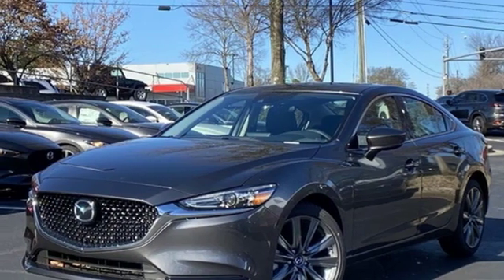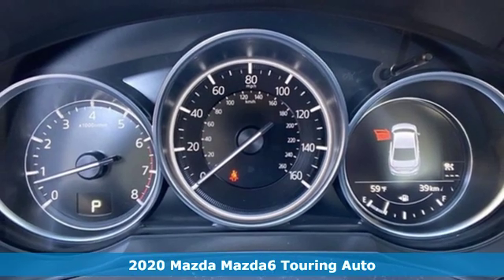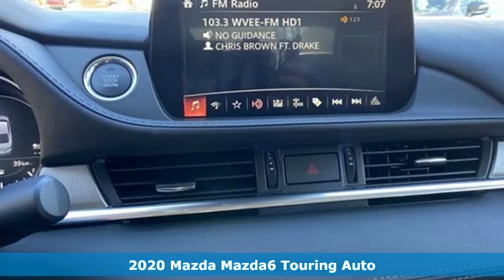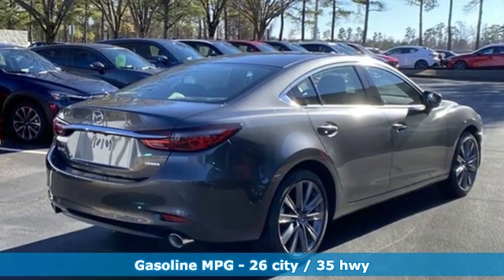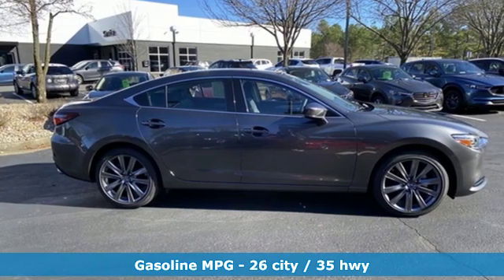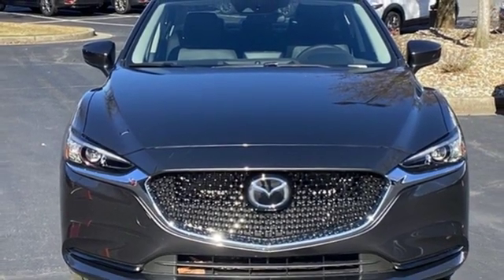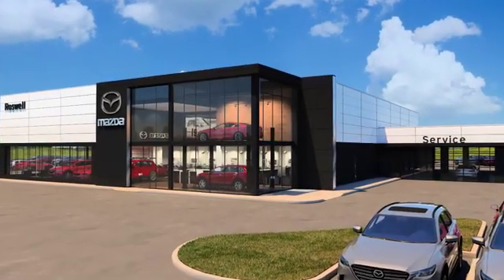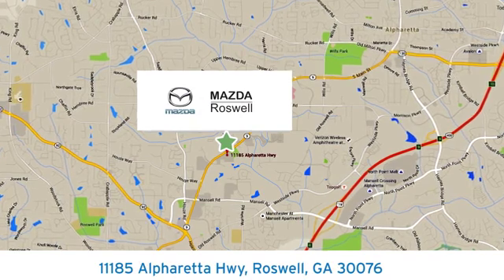New 2020 Mazda Mazda6 Roswell GA Atlanta, GA #514575 - SOLD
Year: 2020
Make: Mazda
Model: Mazda6
Trim: Touring
Engine: SKYACTIVA®-G 2.5L I4 DOHC 16V
Transmission: 6-Speed Automatic
Color: Gray
Interior: Black
Stock #: 514575
VIN: JM1GL1VM3L1514575
 Machine Gray Metallic 2020 Mazda Mazda6 Touring FWD 6-Speed Automatic SKYACTIVA®-G 2.5L I4 DOHC 16Vbrbr26/35 City/Highway MPG

Address:
11185 Alpharetta Hwy